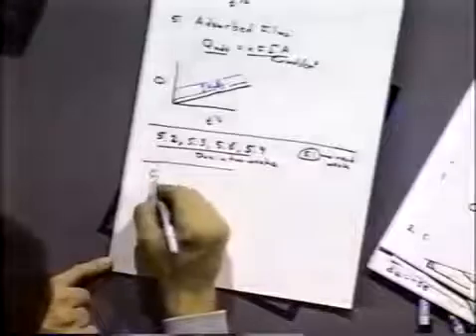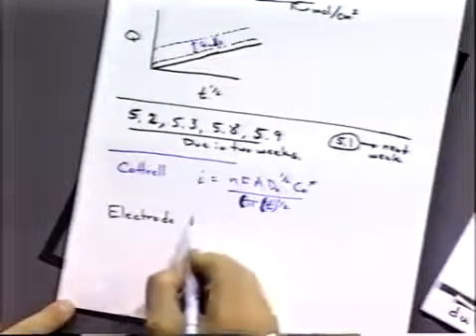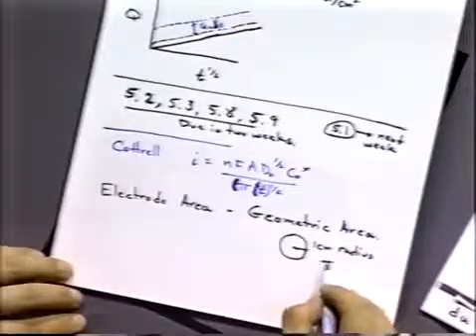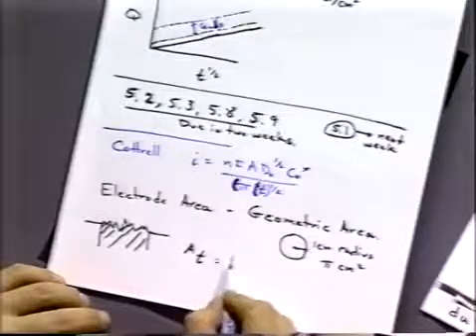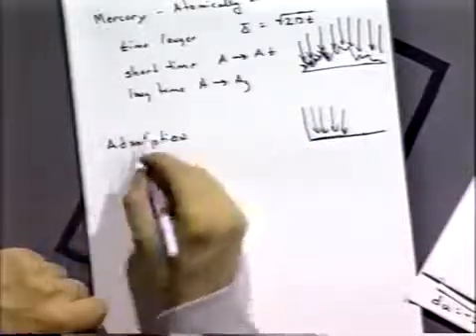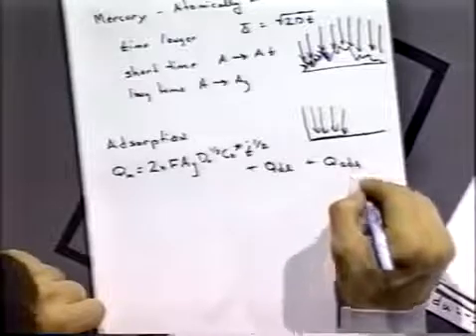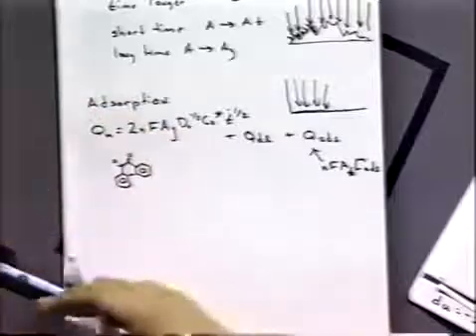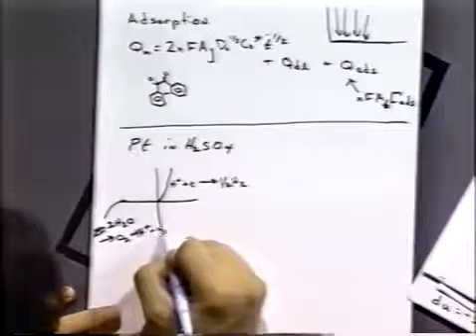34 Problem Assignment for Chapter 5 & Adsorption and Electrode Area